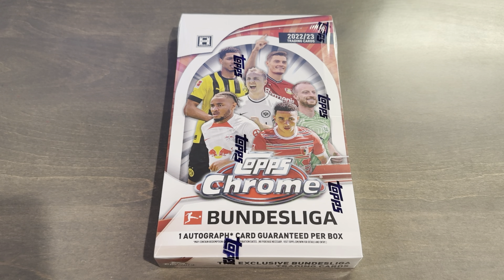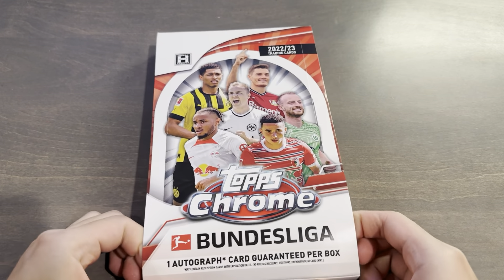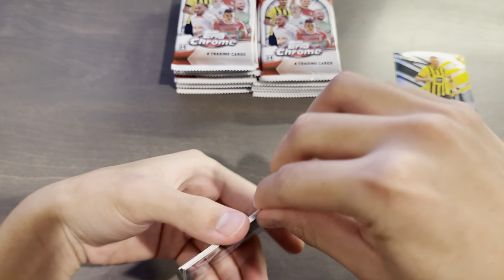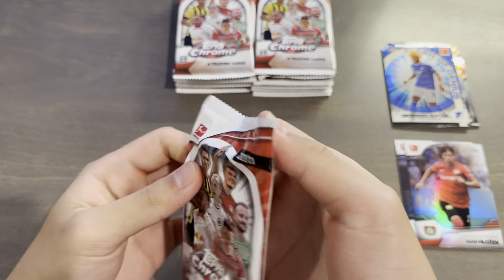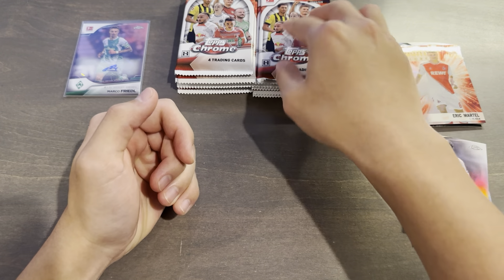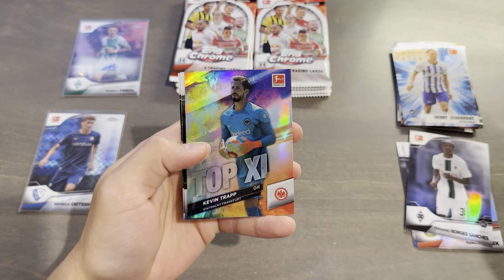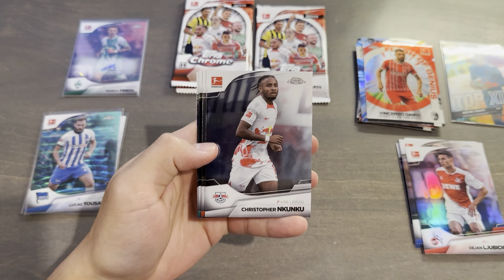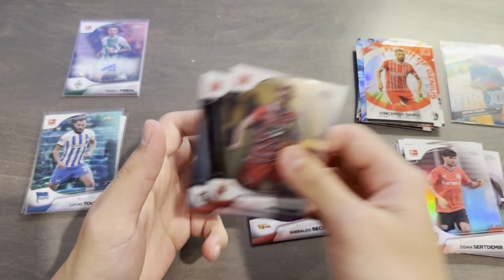2022/23 Topps Bundesliga Chrome Hobby Box Opening - Ideal Box For The Price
2023 Video #64
Wax prices at an all time post-covid low and really just in general. The sound of a $39 chrome hobby box with a guaranteed auto sounds great on paper, but compared to years ago when chrome was first introduced, the print run has gone up multiple times and the demand hasn't really. This is definitely a fun rip and is affordable to anyone who wants to rip hobby at near retail prices and I'd suggest this is a great gift for kids and bundesliga enjoyers alike! I'm glad to come away with what this box had to offer but I do wish the QC was a bit better as showcased by my autograph issue. Lastly, beware of single prices! The autos in this set on average do not sell for more than $10 and yes that includes all parallels of all subjects.

Timestamps for your convenience:
0:00 - Intro
1:38 - Pack Opening
8:09 - Recap